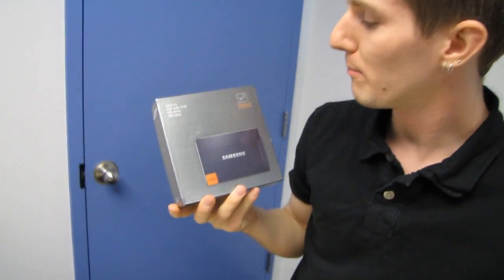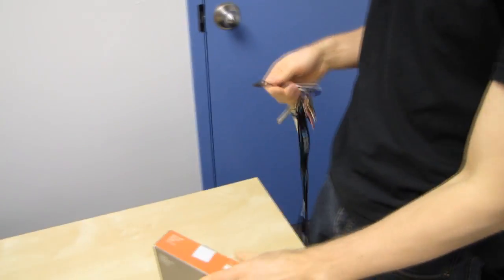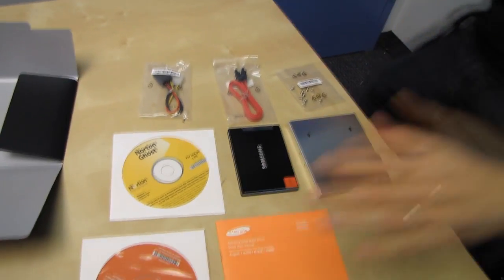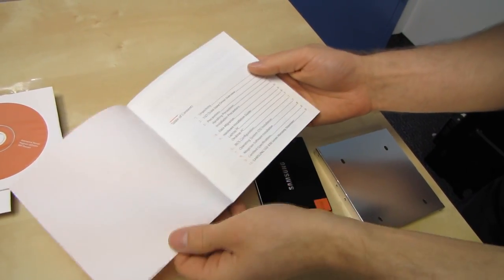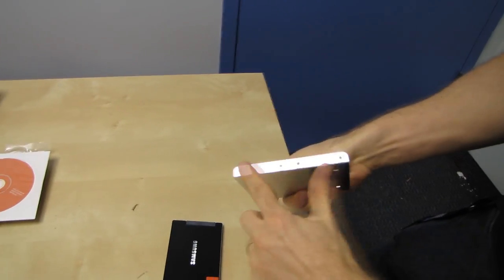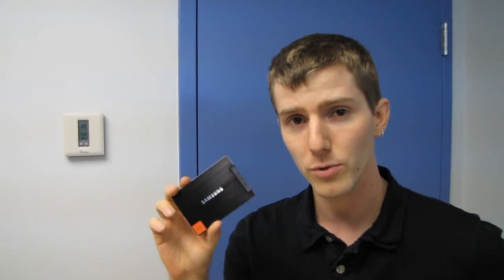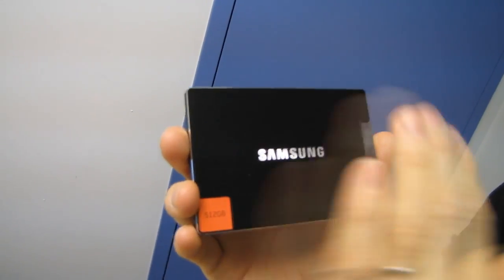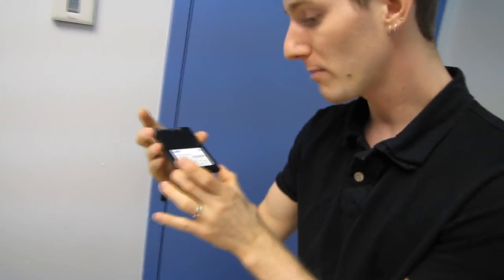Samsung 830 Series High Performance SSD Full Package Unboxing & First Look Linus Tech Tips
The full retail package for this drive includes some additional stuff that the regular one doesn't!